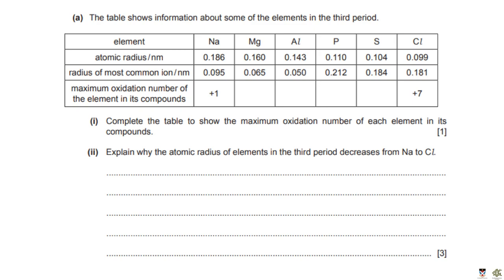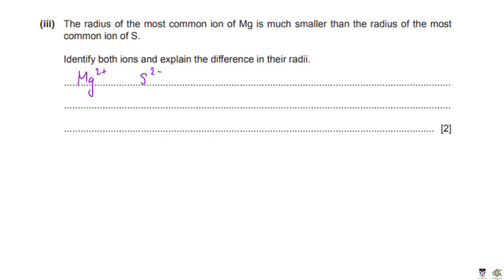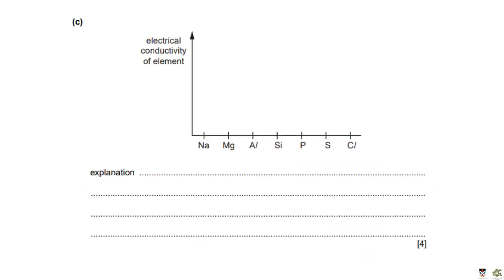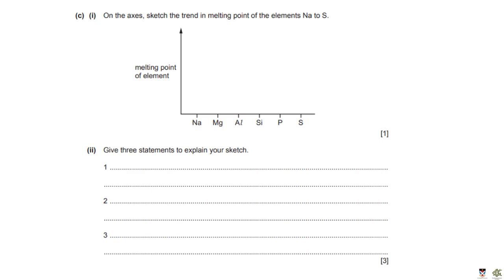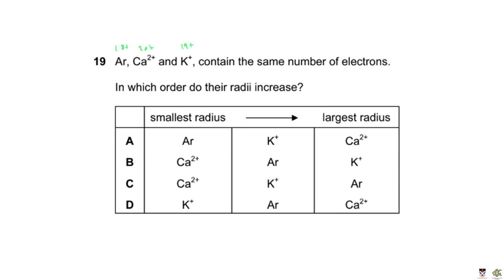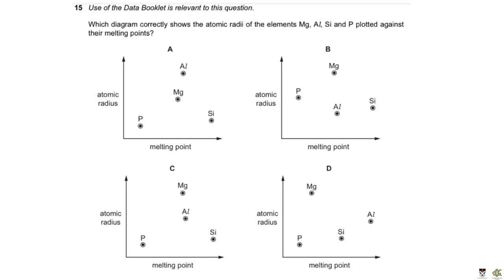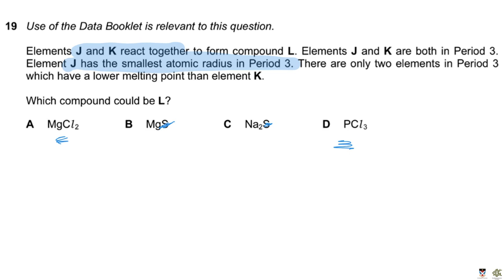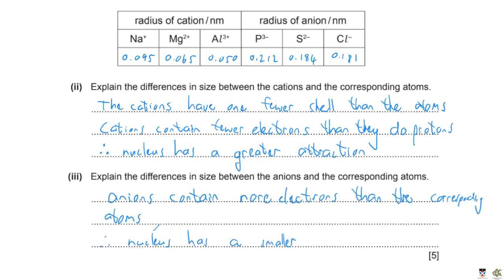Periodicity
Lesson 1 - Period 3 Physical Trends